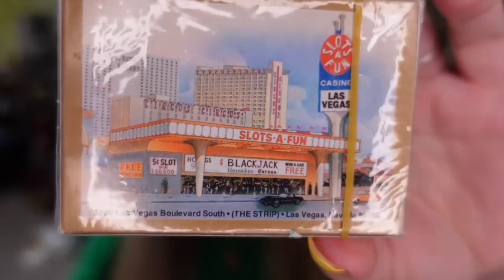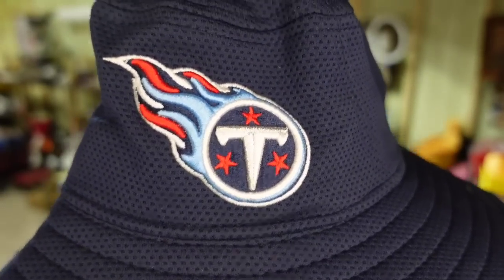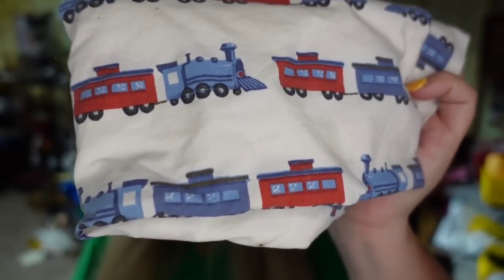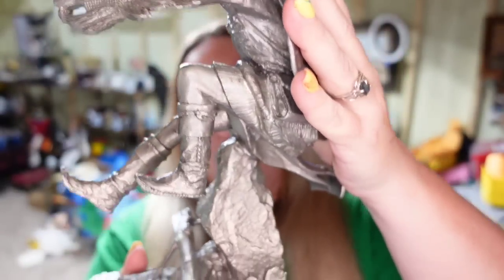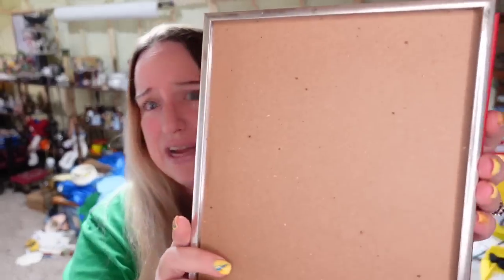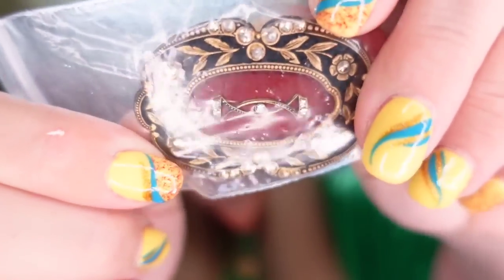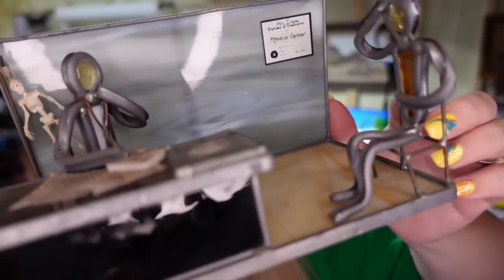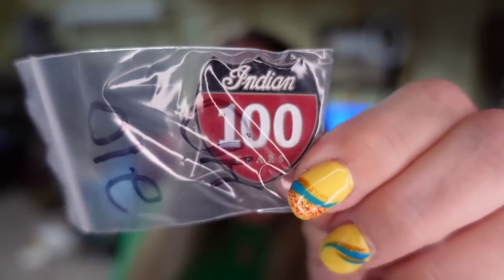INSANE Sales Weekend High Profit Fast Sellers eBay Etsy Poshmark Mercari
We had great sales this weekend, excited to share them with you. Will also discuss our business plans and protections for the upcoming Hurricane Ian that is projected to hit Florida later this week.